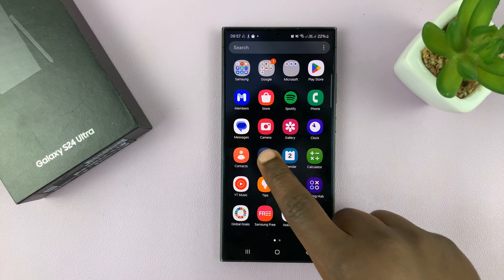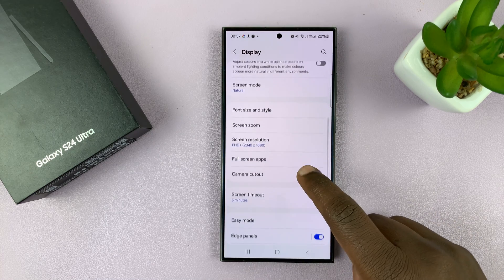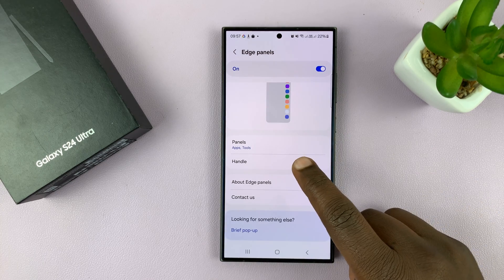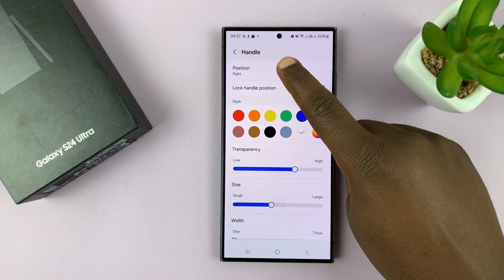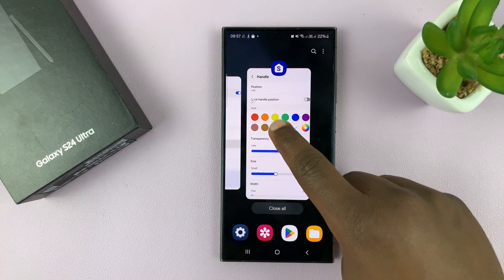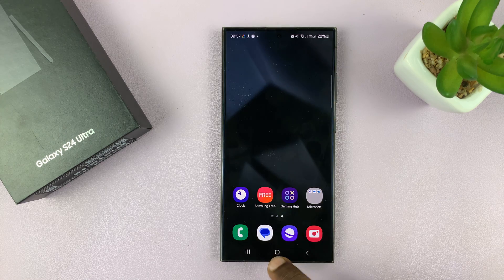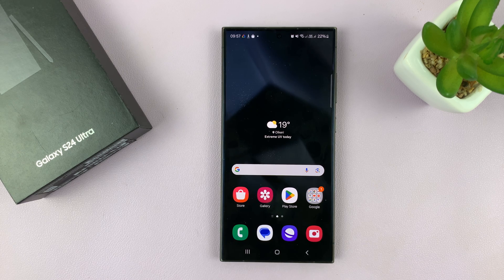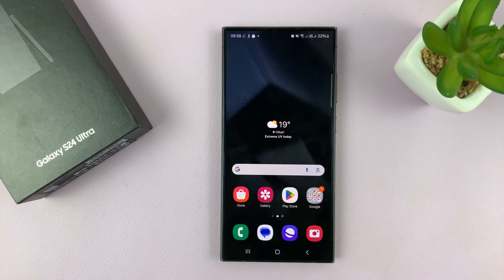How To Move Edge Panel To Left / Right Side On Samsung Galaxy S24 / S24 Ultra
In this tutorial, we'll show you step-by-step how to move the edge panel to the left or right side on your Samsung Galaxy S24, S24+ & S24 Ultra.

Customize the placement of the Edge Panel on your Samsung Galaxy S24, S24+ and S24 Ultra.

The Edge Panel is a convenient feature that gives you quick access to your favorite apps, contacts, tools, and more with just a swipe. Whether you prefer it on the left or right side of your screen, we've got you covered.

Move Edge Panel To Left / Right Side On Samsung Galaxy S24, S24+ & S24 Ultra:
Move Edge Panel To Left Side On Samsung Galaxy S24, S24+ & S24 Ultra:
Move Edge Panel To Right Side On Samsung Galaxy S24, S24+ & S24 Ultra:
How To Move Edge Panel To Left / Right Side On Samsung Galaxy S24:
How To Move Edge Panel To Left / Right Side On Samsung Galaxy S24 Ultra:

Step 1: Go to 'Settings' from the home screen or app drawer. Scroll down and tap on 'Display'.

Step 2: Scroll down through the display menu and tap on 'Edge Panels'. Enable Edge Panel if it's turned off.

Step 3: Tap on 'Handle' and then on 'Position'. Choose the position you'd like. Pick right if it's on the left and left if it's on the right.

You can also adjust the size, width and transparency of the Edge Panel by using the "Size", "Width" and "Transparency" options.

The Edge Panel provides quick access to frequently used apps, contacts, and tools.

WOTOBEUS USB-C to USB-C Cable 5A PD100W Cord LED Display:

Cell Phone Tripod Adapter